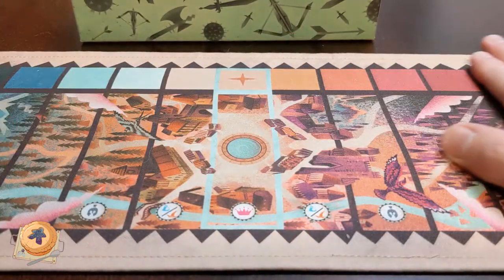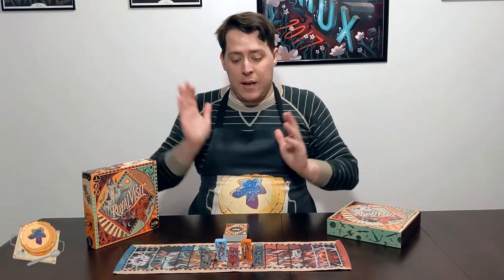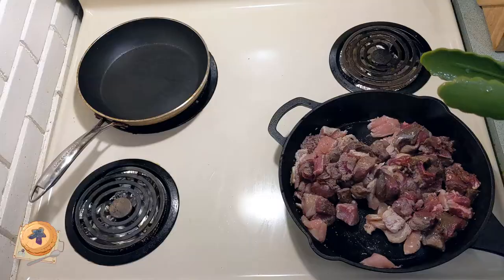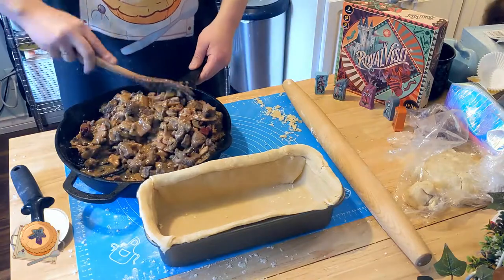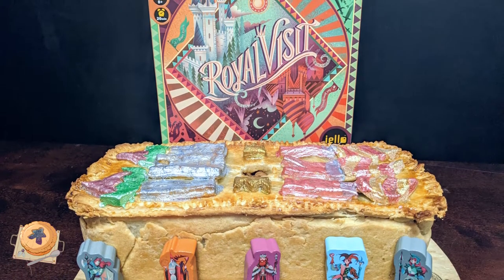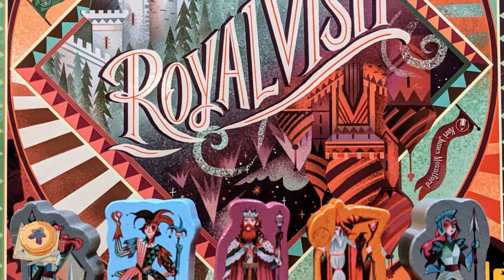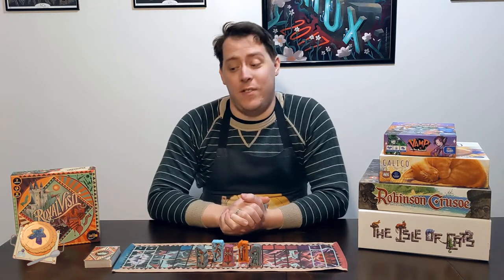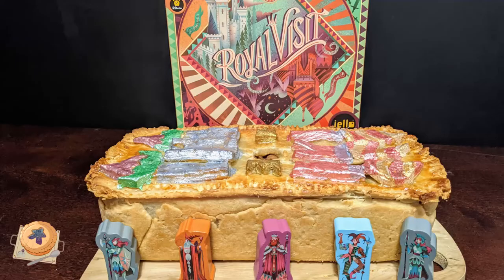Food for Thought: Royal Visit Impressions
Grab a drink and sit down for a tasty themed meal while I chat about the board game Royal Visit

The Dining Table: 01:57
The Games Table: 4:30

Royal Visit
Publisher: Iello
Designer: Reiner Knizia
Artist: Karl James Mountford